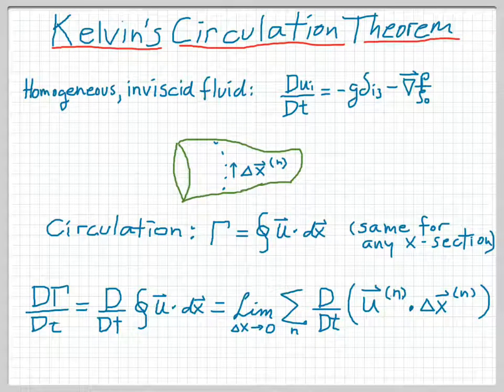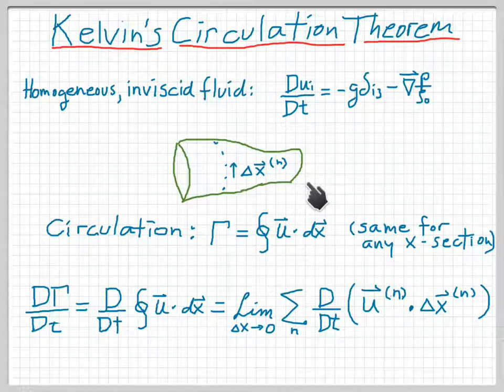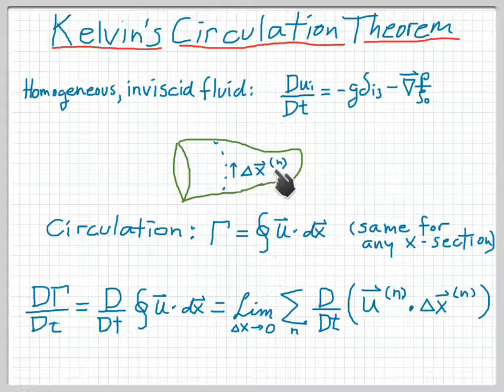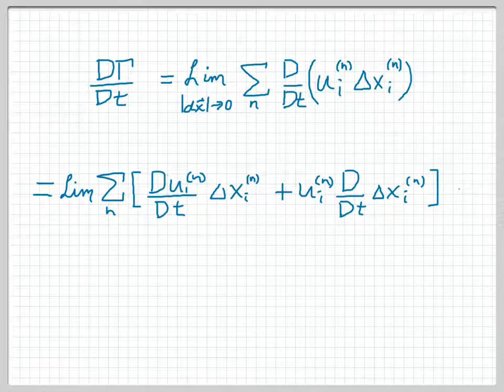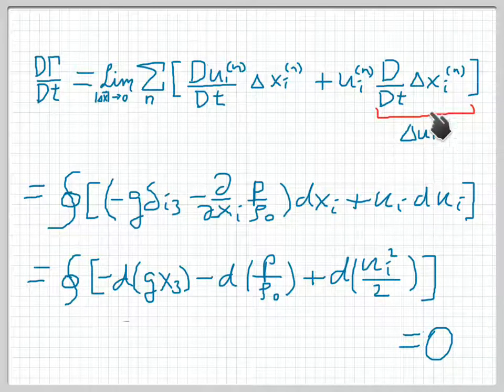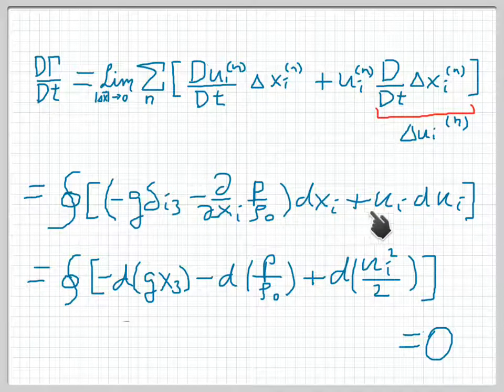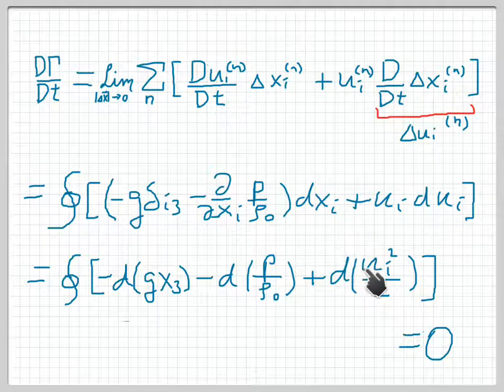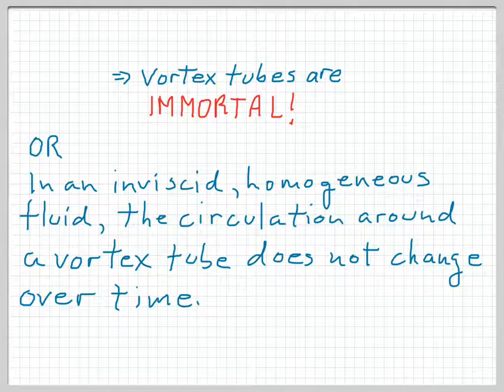OC670 #8: Kelvin's Theorem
Kelvin's Theorem explains why familiar examples of vortex tubes such as smoke rings and tornadoes persist over long times.